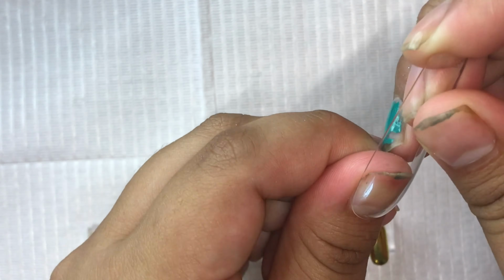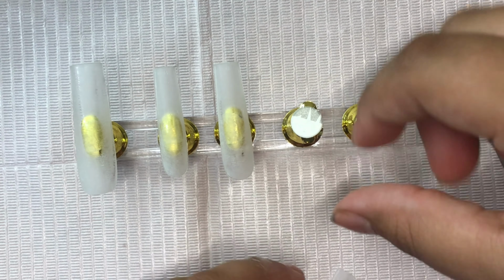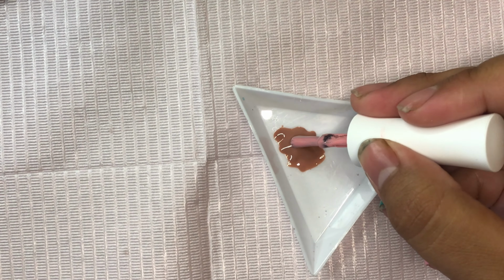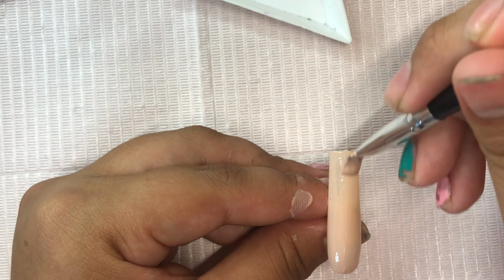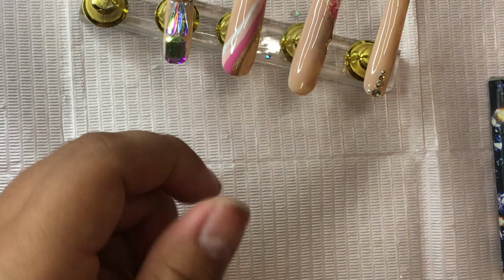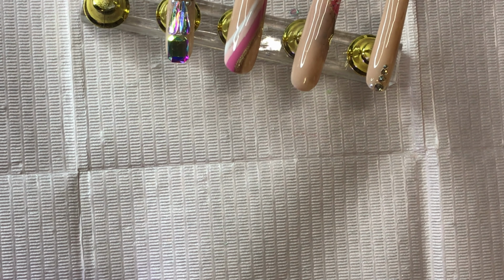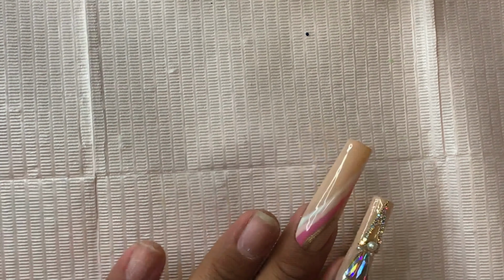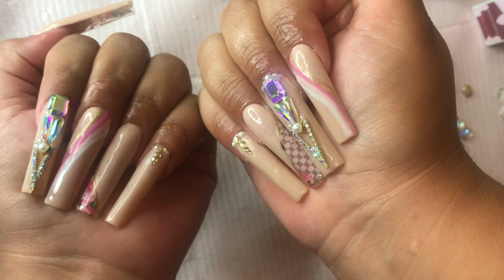First Time Doing “Press On” Nails